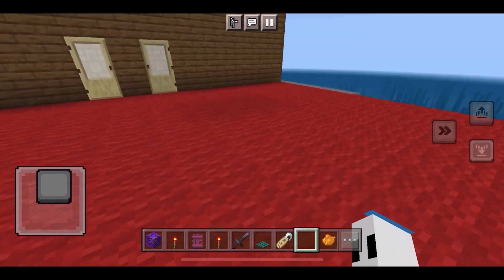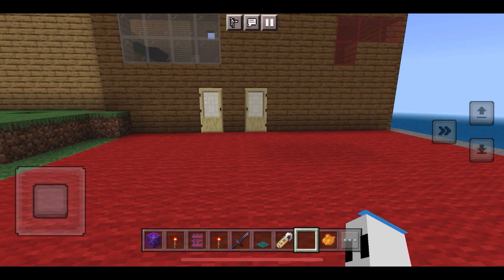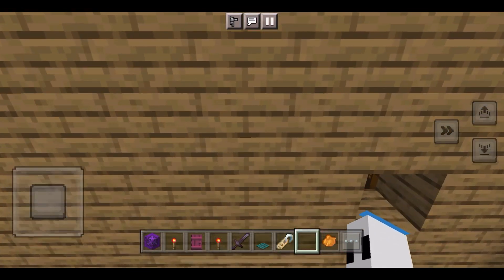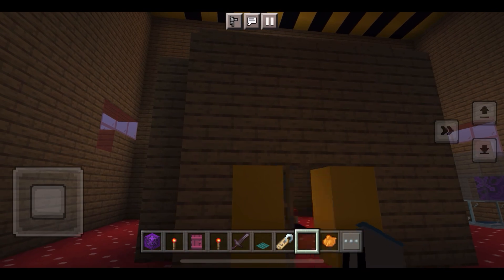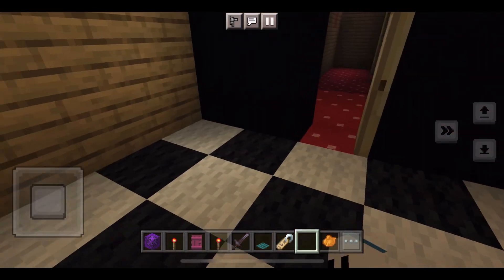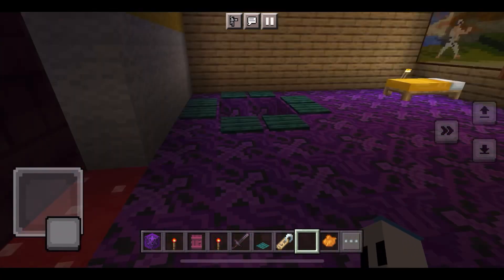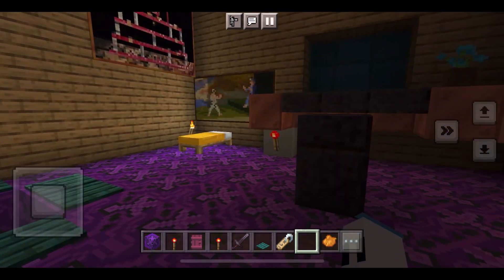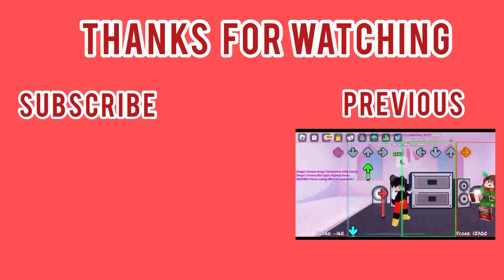Minecraft House Tour! I guess